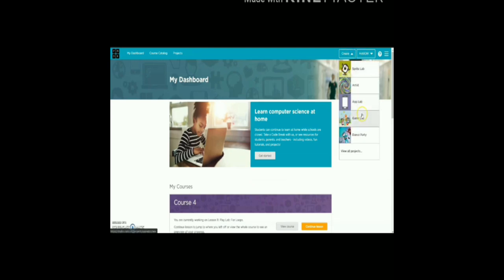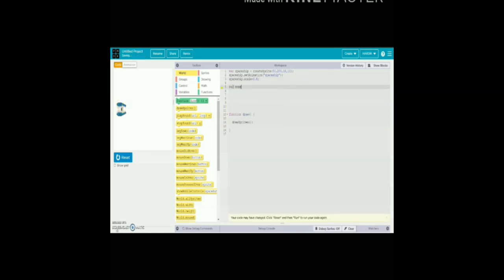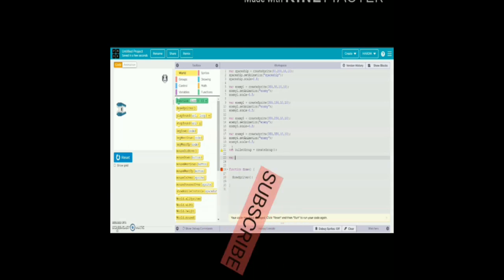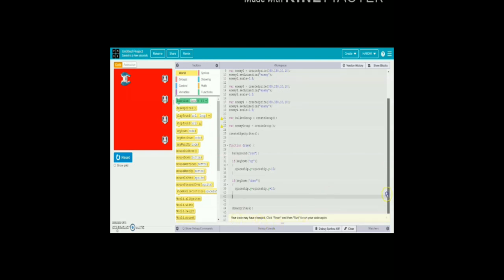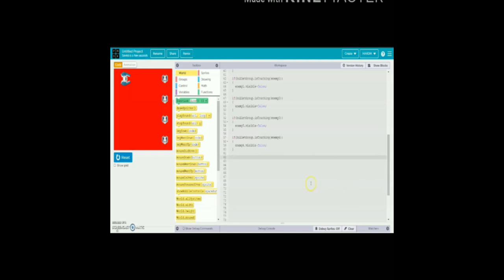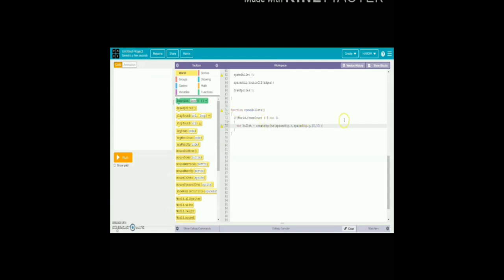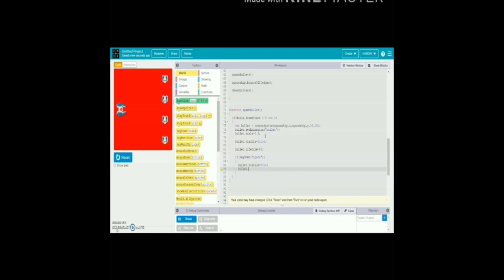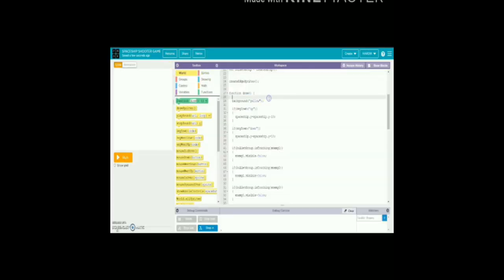SPACESHIP SHOOTER GAME - CARRYMINATI USED TO PLAY - CREATE THE GAME AND PLAY ON YOUR OWN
PLAY WHAT CARRYMINATI USED TO PLAY. create and play it yourself